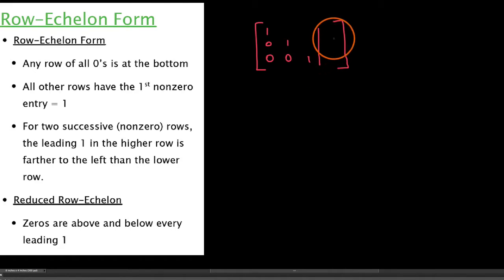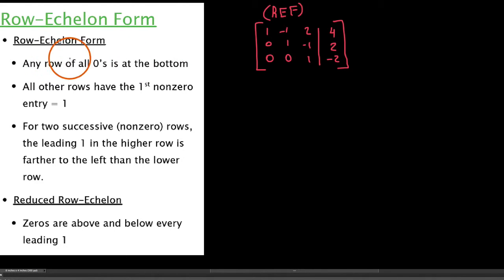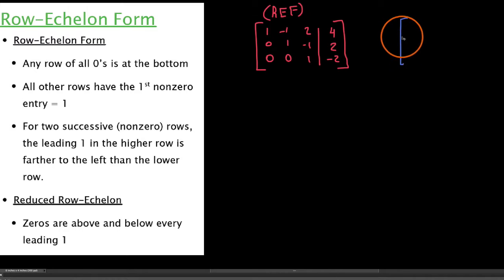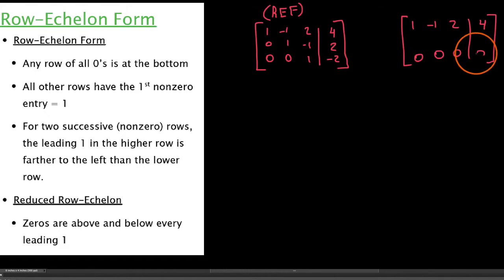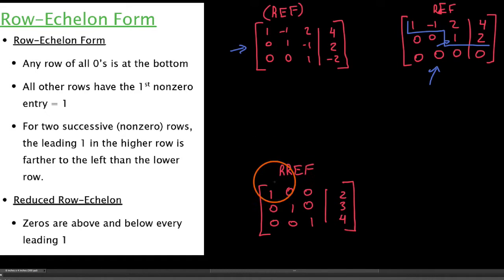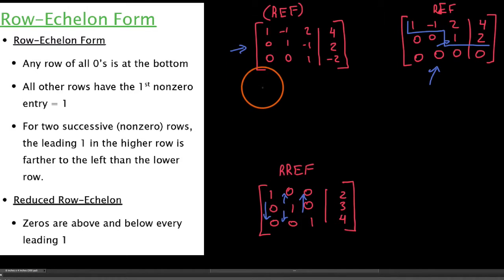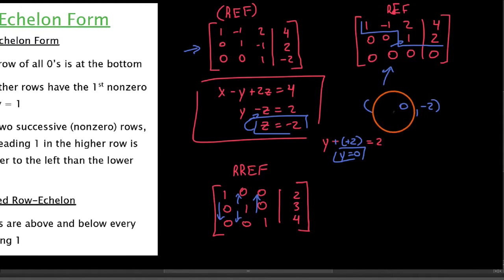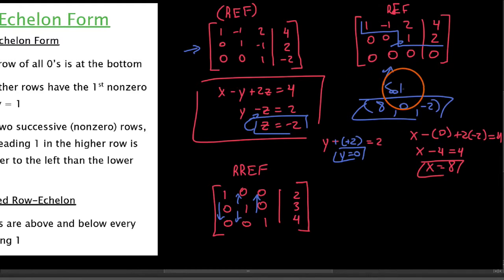HPC , 8.1.3 , Row Echelon and Reduced Row Echelon Forms